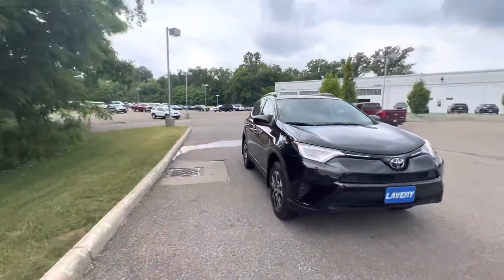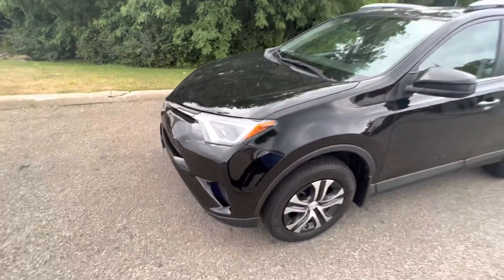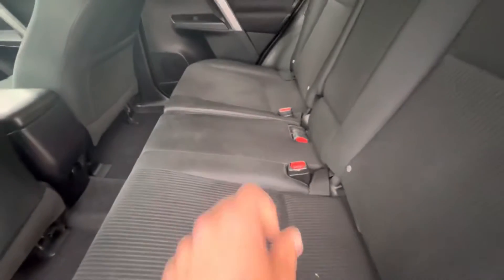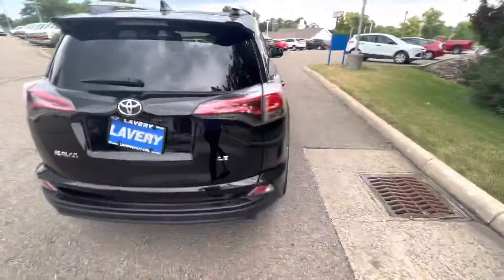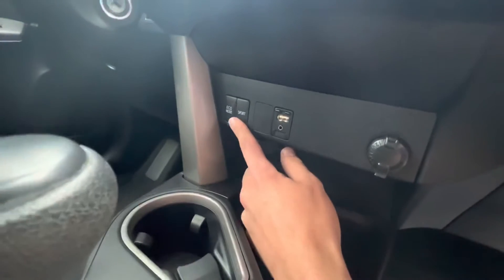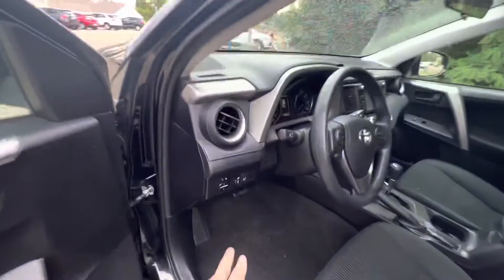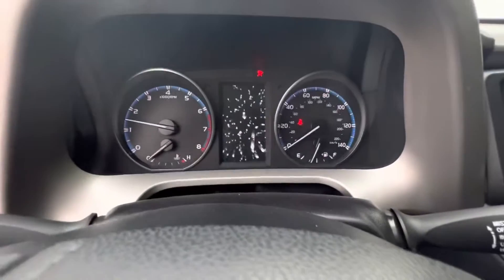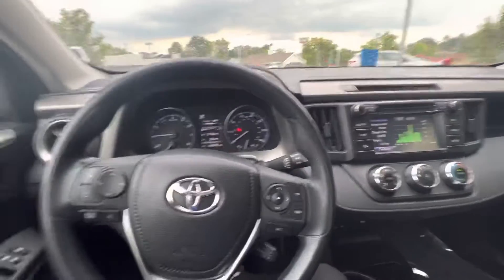Jessica— 2018 Rav 4